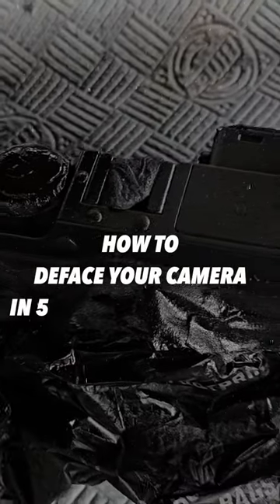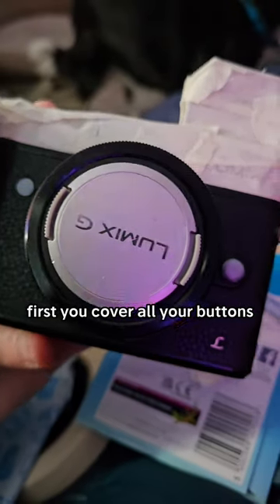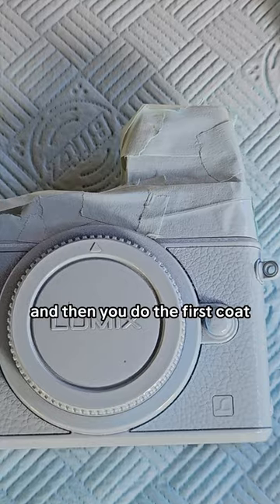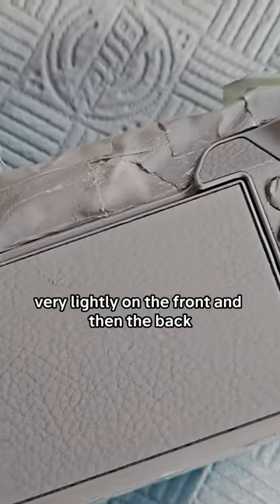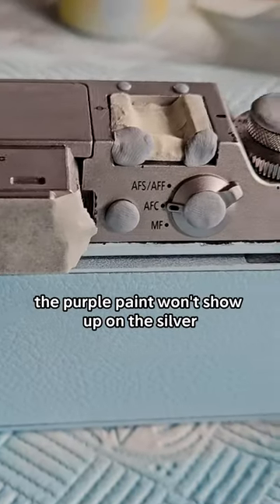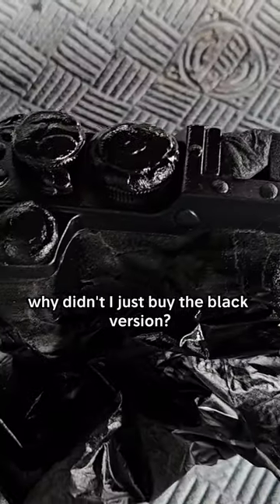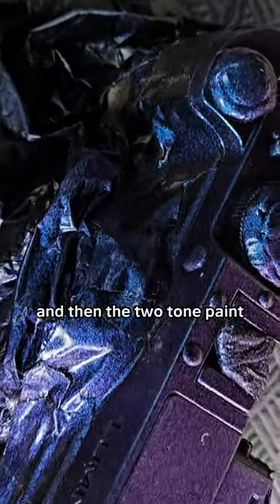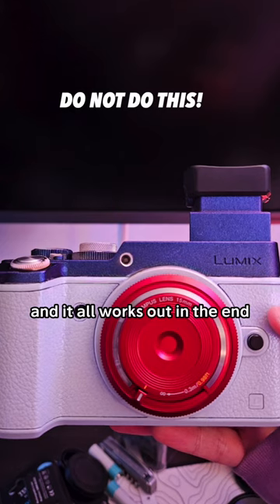How To Spray Paint Your Camera... Mostly Successful? 😅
You probably shouldn't do this unless it's a camera you can live without!
Full review of this camera on my channel